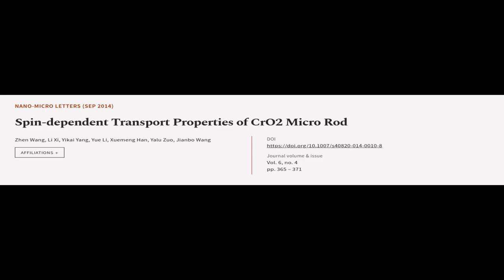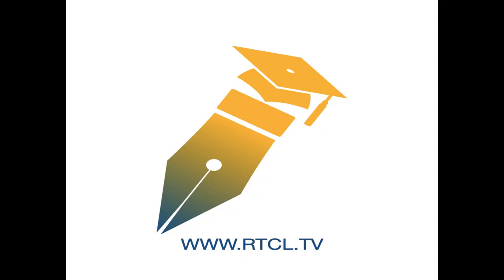Spin-dependent Transport Properties of CrO2 Micro Rod | RTCL.TV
### Keywords ###

### Article Attribution ###
Title: Spin-dependent Transport Properties of CrO2 Micro Rod
Authors: Zhen Wang, Li Xi, Yikai Yang, Yue Li, Xuemeng Han, Yalu Zuo ,and Jianbo Wang
Publisher: SpringerOpen
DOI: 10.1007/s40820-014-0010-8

### Video Timestamps ###
0:00:00 - Summary
0:00:55 - Title
0:01:00 - Tail
0:01:04 - End